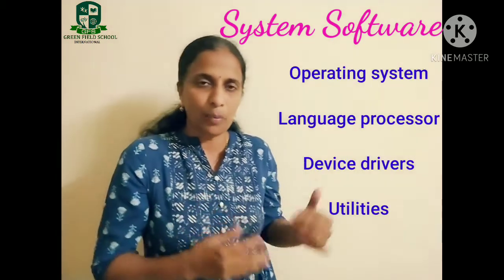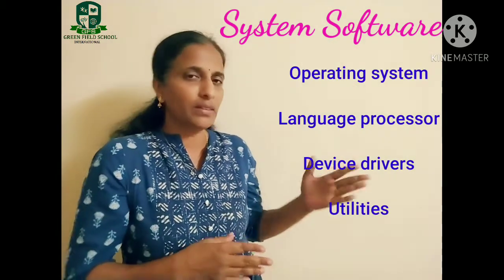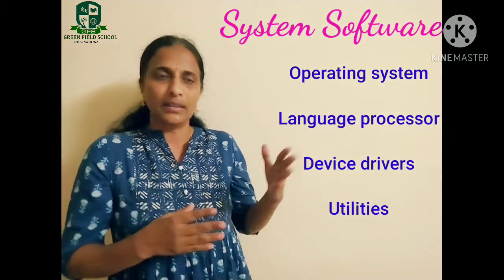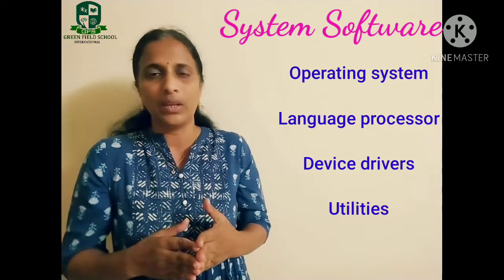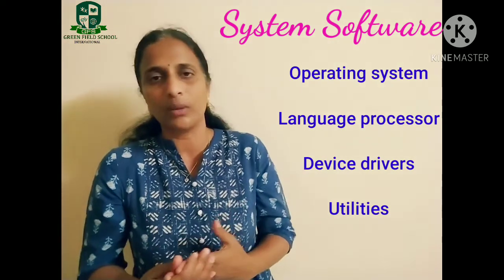Grade 9 ICT Hardware and Software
Greenfield School International